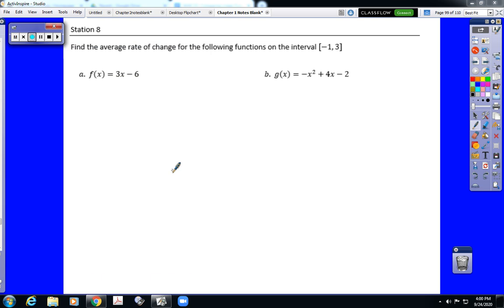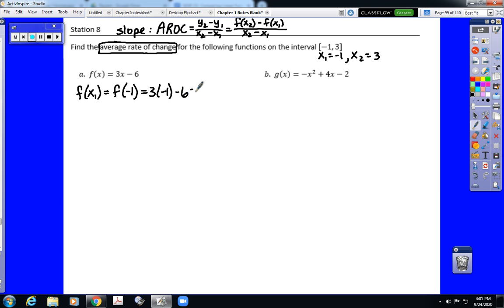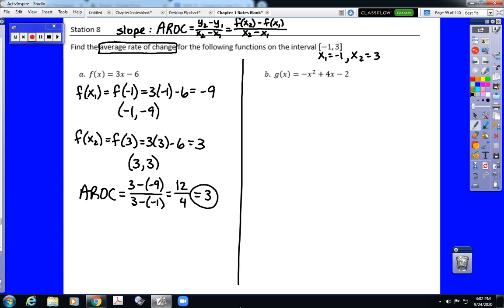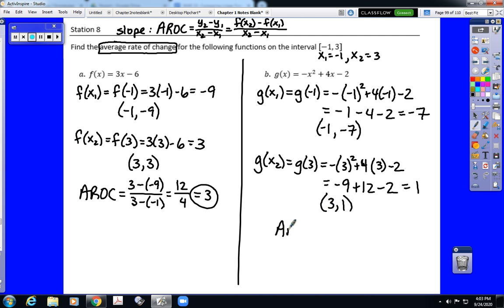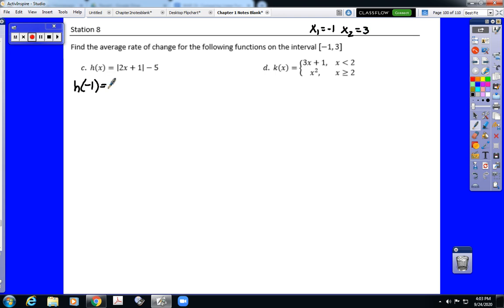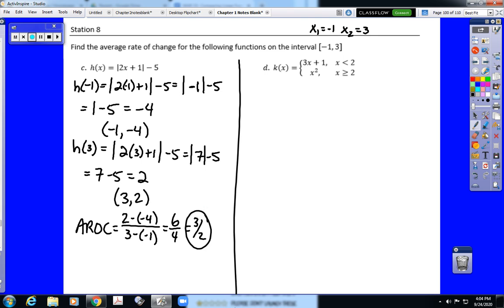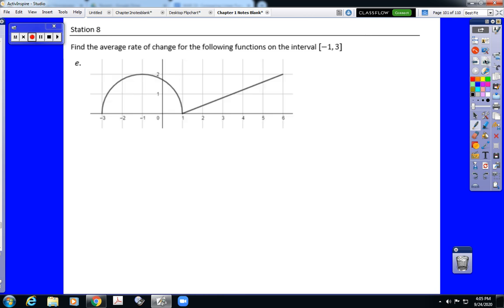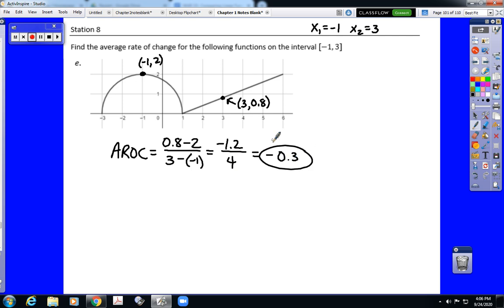Station 8 Average Rate of Change